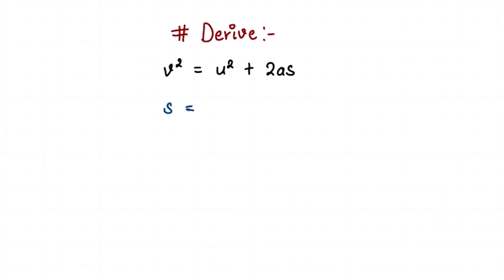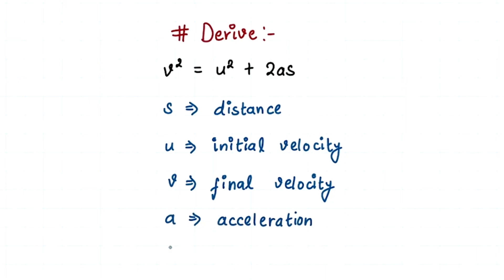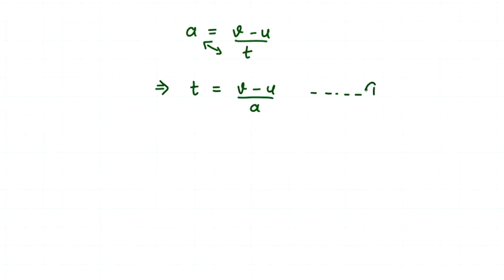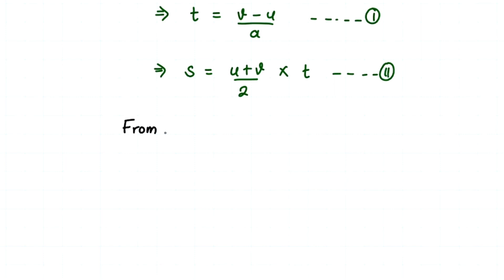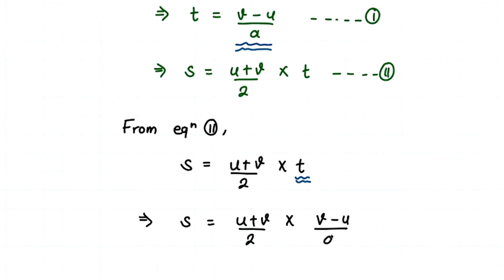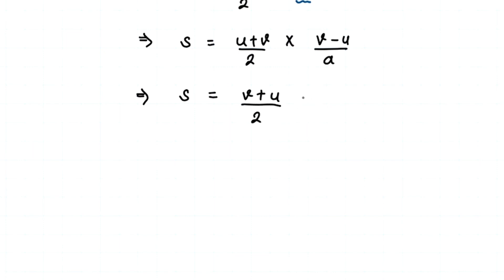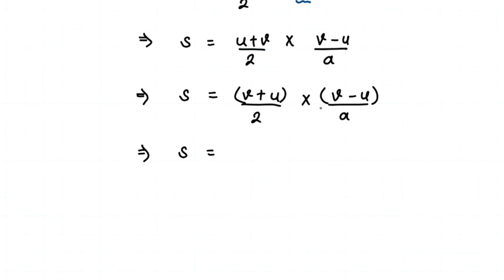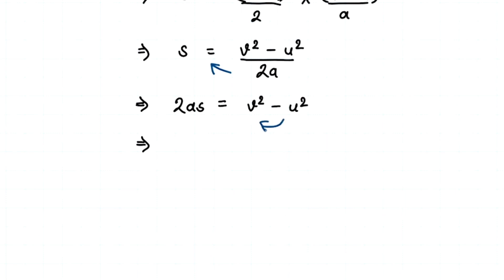DERIVE : v² = u² + 2as | EQUATIONS OF MOTION (4)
Hello everyone! Here, we are deriving the fourth equation of motion | v² = u² + 2as | in our quest to derive all the equations of motion.
See ya!